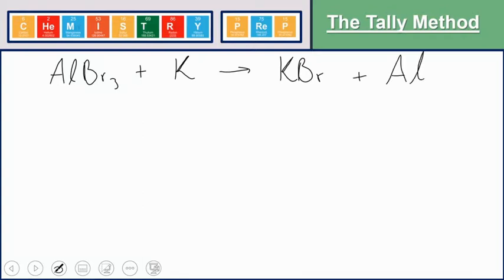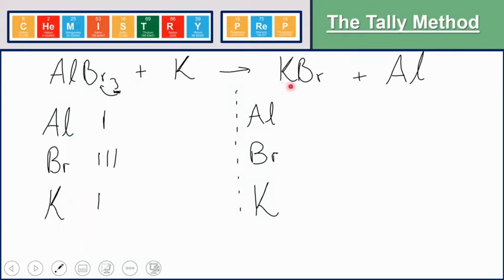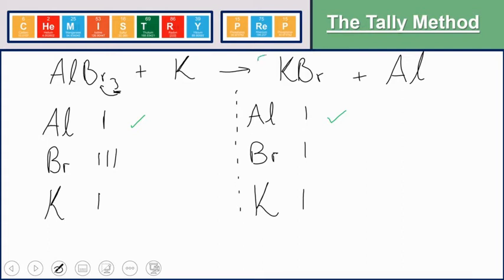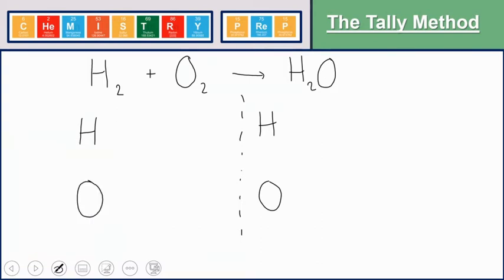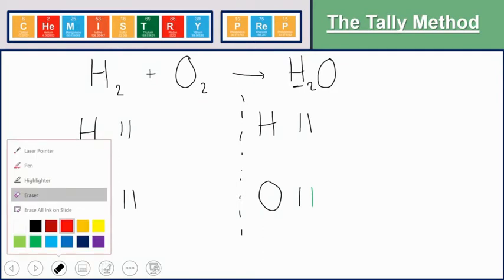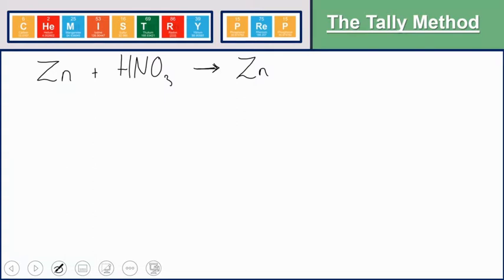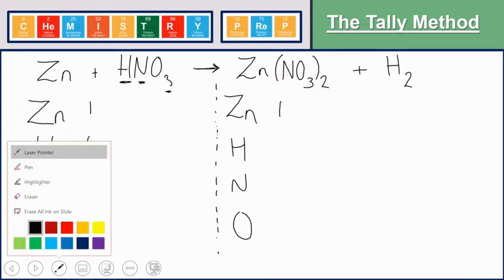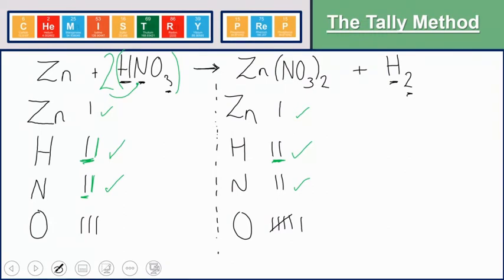Balancing- The TALLY Method